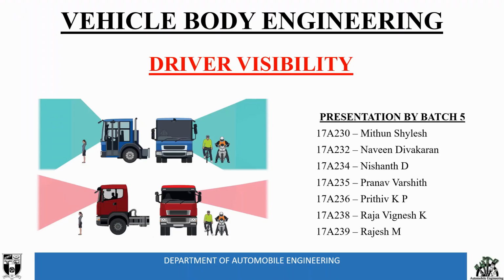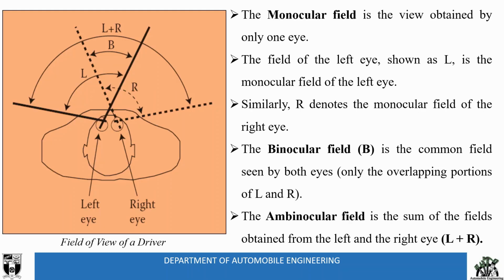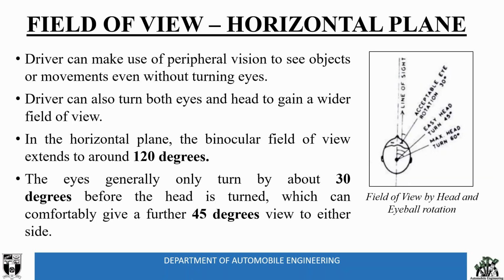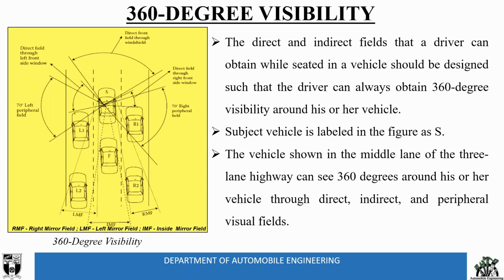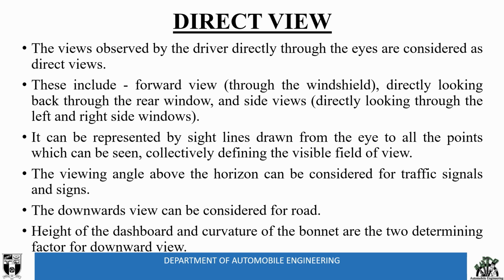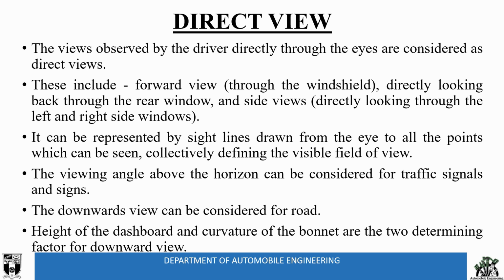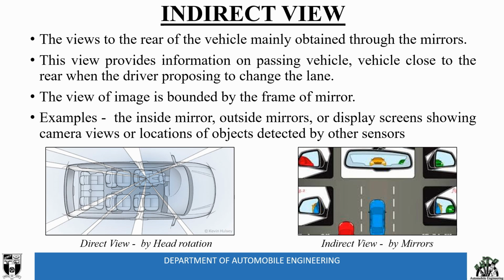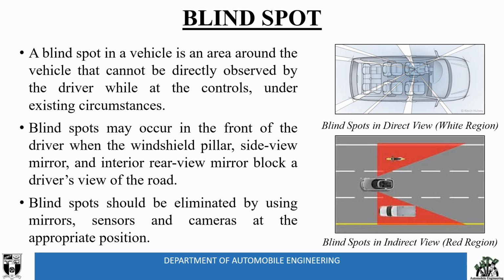Vehicle Body Engineering - Driver Visibility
VBE Batch 5 Presentation